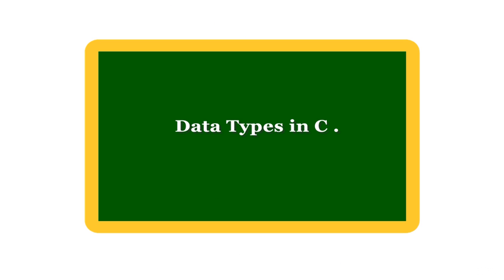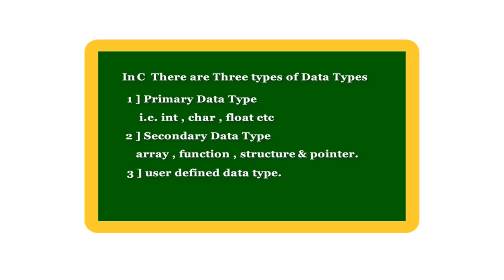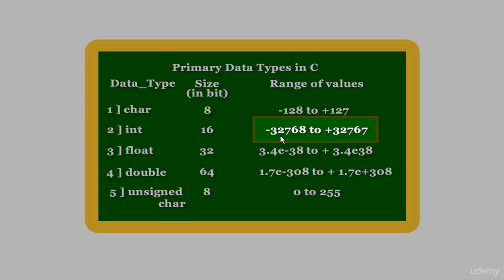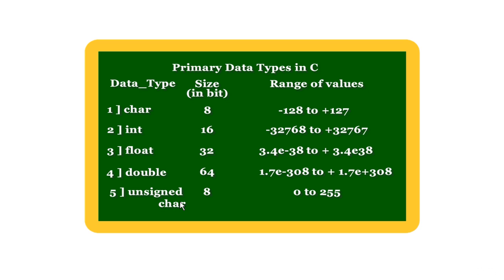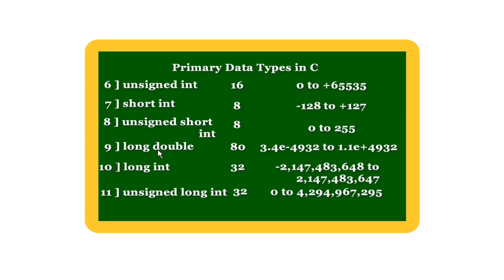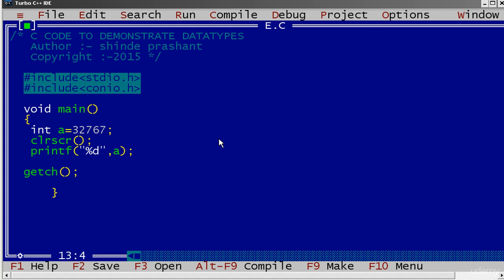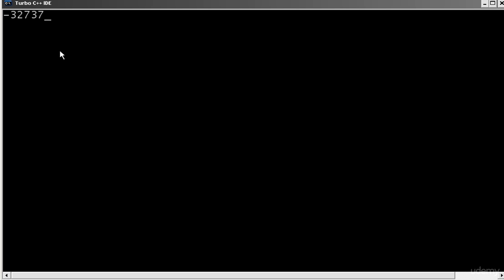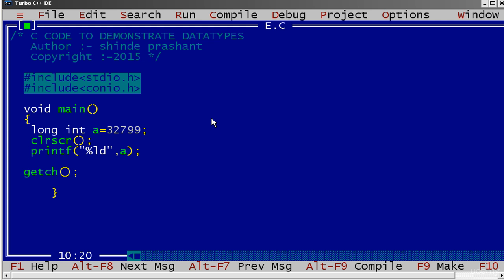data types in c part-13